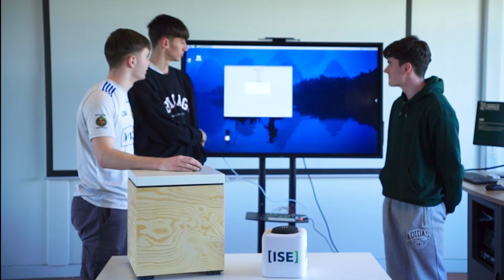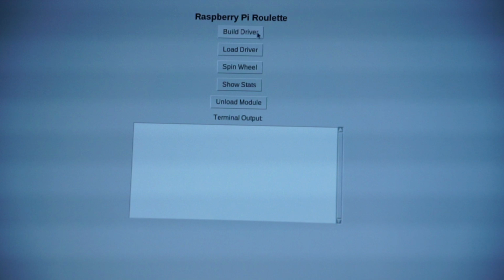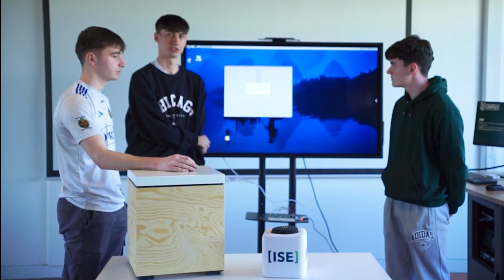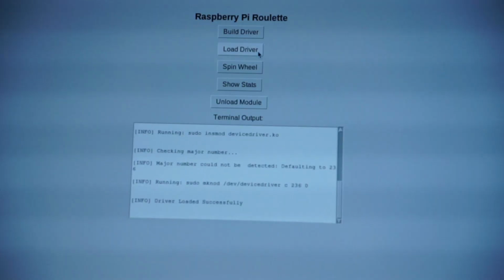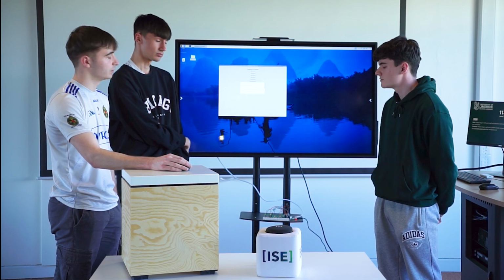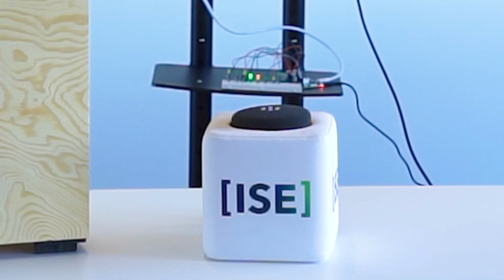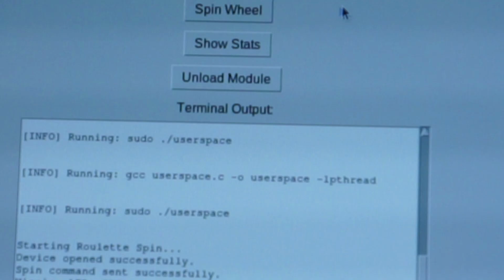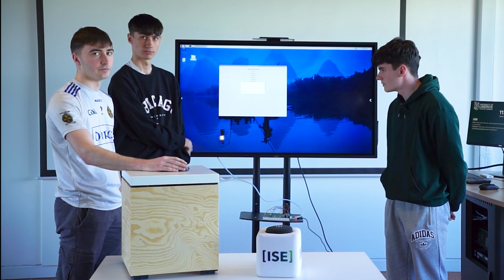First year digital roulette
Some of our students built a digital roulette wheel in Python.

Here they are explaining how they did it.

If you are interested in studying this kind of thing with Immersive Software Engineering view our

Big thanks to Emmett Macken, Luca Knierim and Patrick O'Shea for their demo.